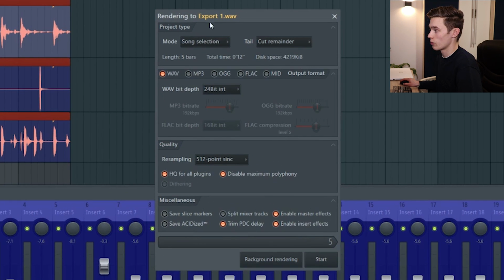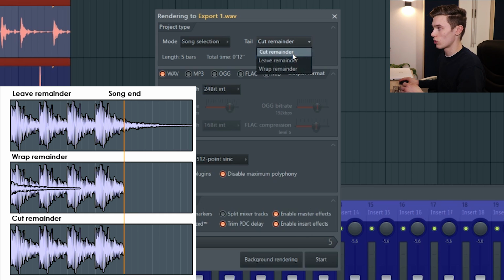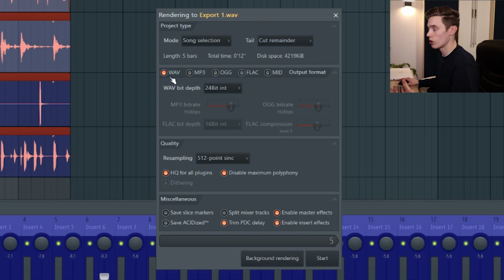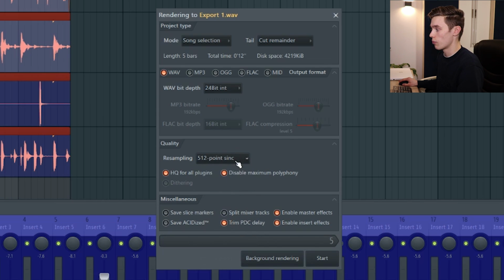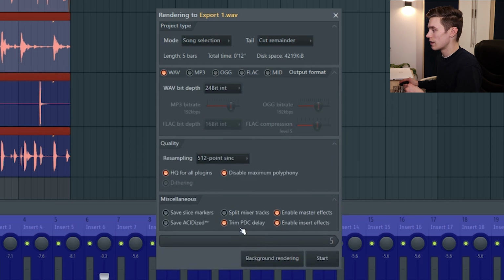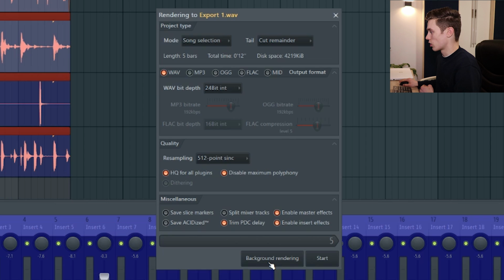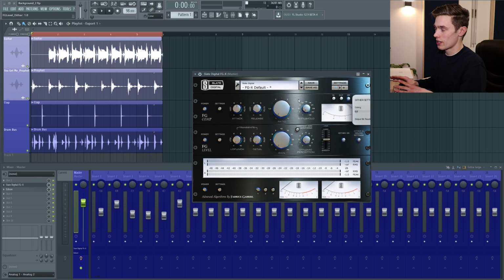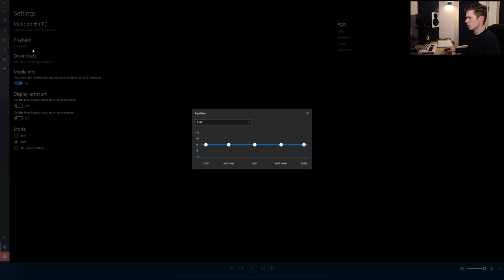Best Export Settings - Why Does My Mix Sound Bad After Exporting? - FL Studio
"Why does my mix sound bad after exporting it from FL Studio?"

In this video, I talk about why this might be happening and also show some good export settings to check for to get a high-quality export on a final mix or master when using FL Studio 12.

You can skip to 6:30 to the second part of the video where we talk about music sounding bad after exporting :)

▶What settings do I need for each streaming site? (be sure to double check these as they change regularly)